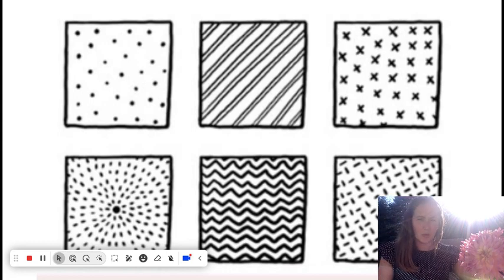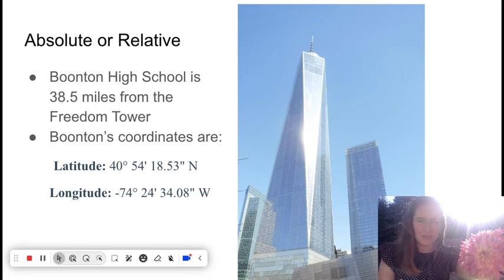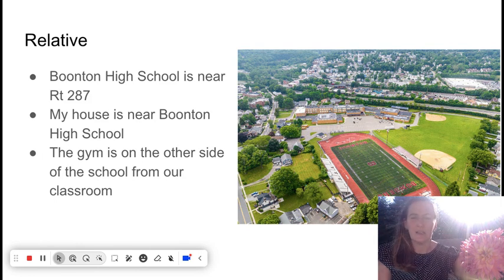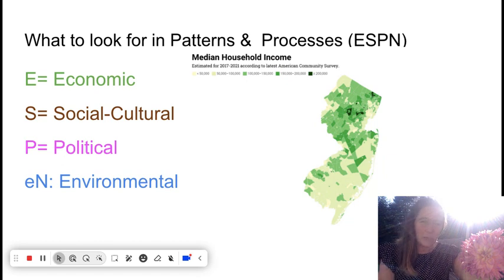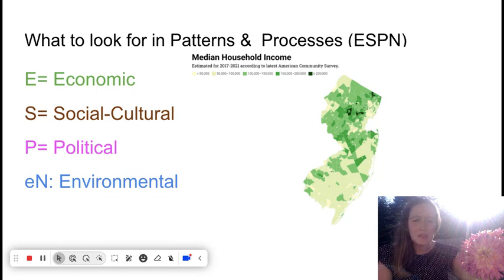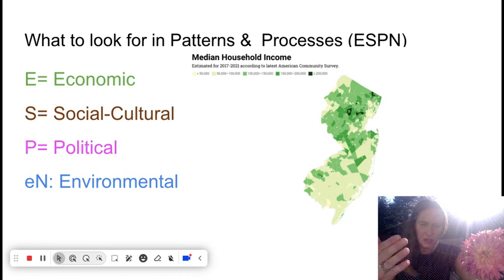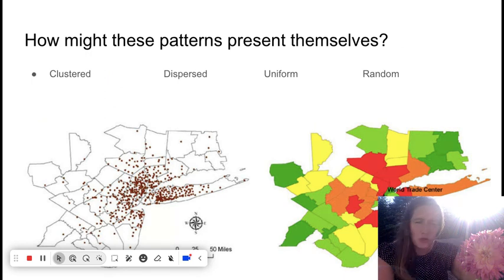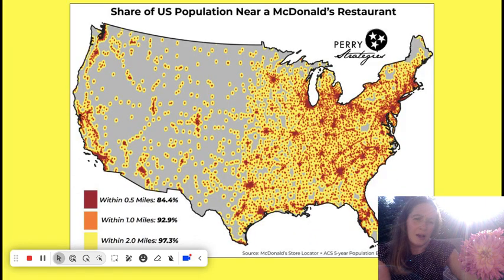More things Maps!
We discuss absolute and relative location, patterns that are clustered or dispersed, and even look at a topographical map.
This correlates to AP Human Geography - part of unit 1.1.
Yes, we reference that McDonalds map again.